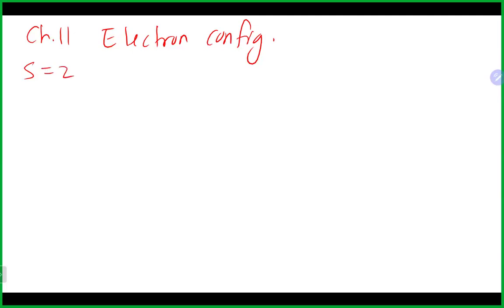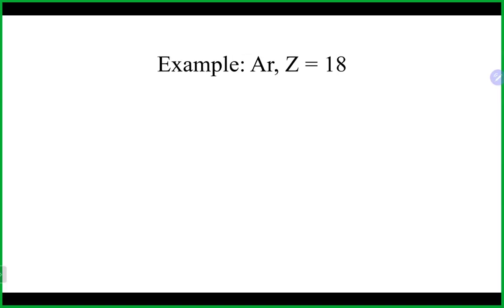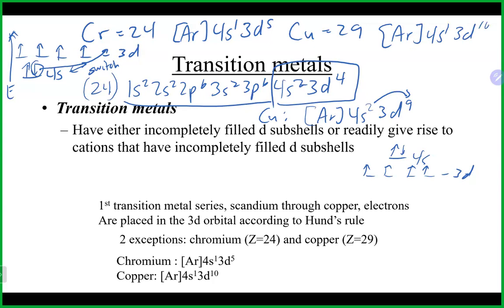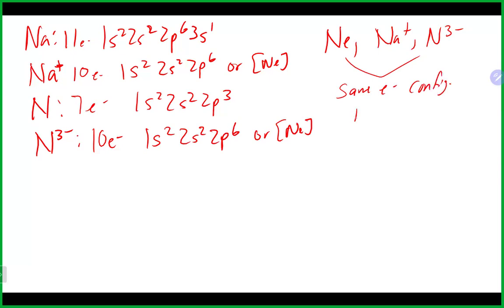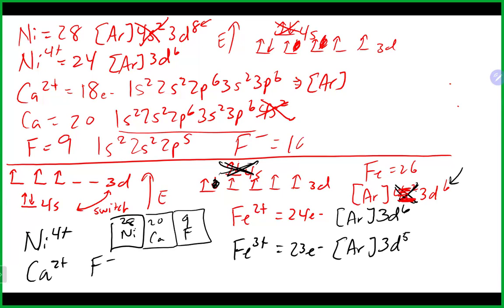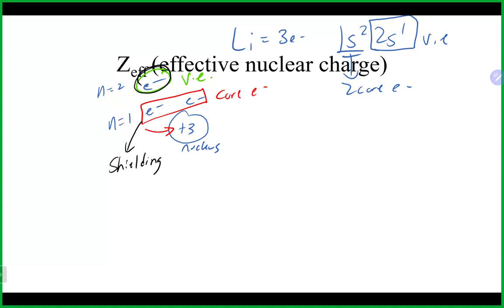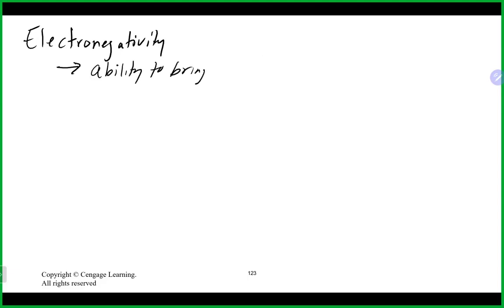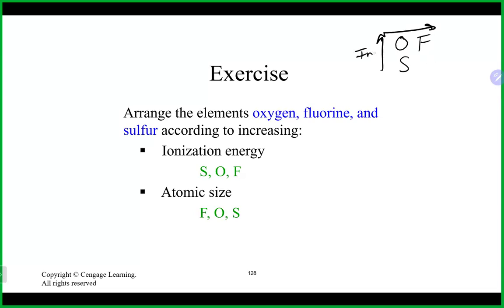Chem 3 Lecture 2/26/25 (A) (Ch 11)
We lectured on Ch 11 (electron configuration, orbital diagrams, electron configuration for ions, periodic trend, Zeff, ionization energy, electron affinity, electronegativity, atomic size)